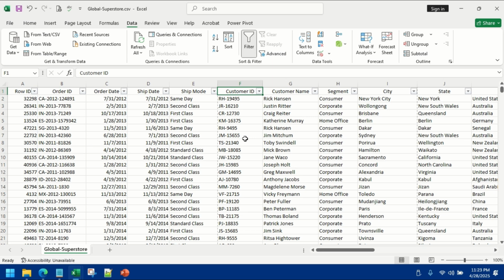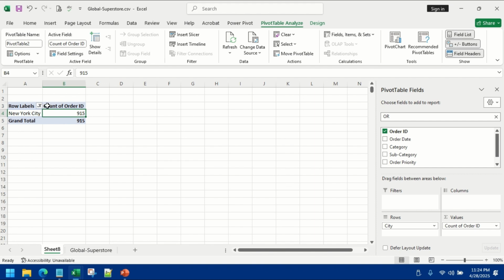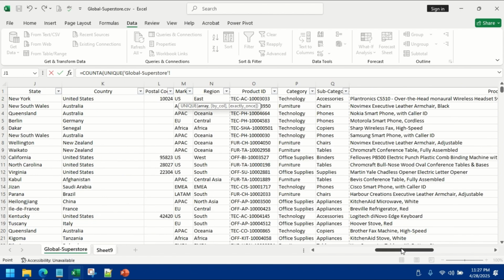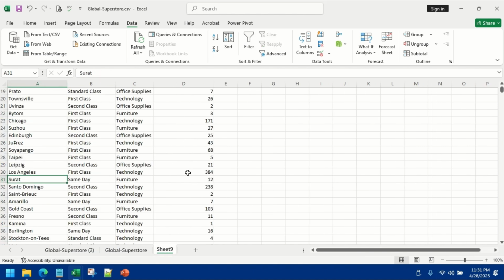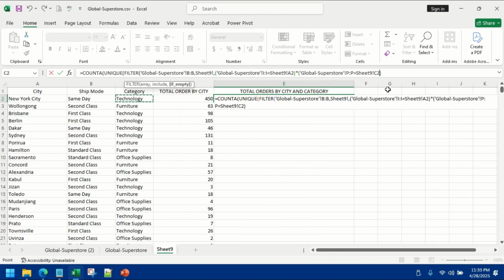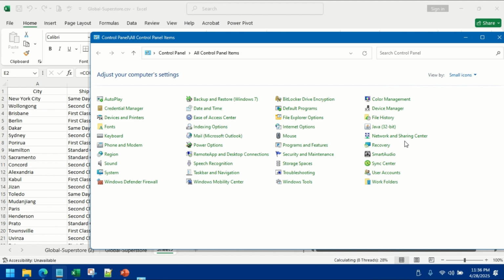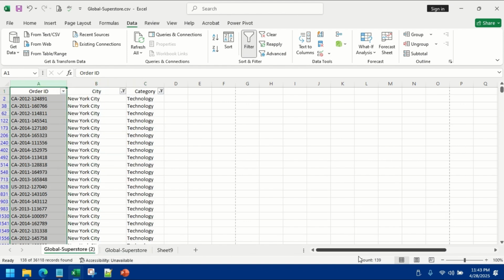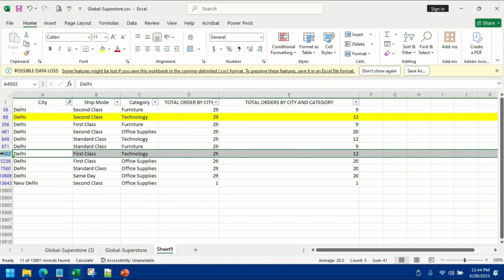Count Unique Values with Multiple Criteria Using FILTER and UNIQUE in Excel/Google Sheets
📚 What You Will Learn:

How to count unique values based on two or more conditions

Explanation of how FILTER and UNIQUE work together

How to apply criteria dynamically from other cells (like Sheet9!A56 & C56)

Tips for using this method in large spreadsheets or dynamic dashboards

💡 Use Cases:

Counting unique customer names by region and product category

Filtering and summarizing data in large business reports

Creating KPI metrics with live data

🧠 Keywords for Search: count unique with filter, count unique values Excel Google Sheets, filter multiple criteria Excel, count unique formula Excel, count unique values by multiple conditions, how to use filter unique Excel, Google Sheets data analysis, unique values by criteria